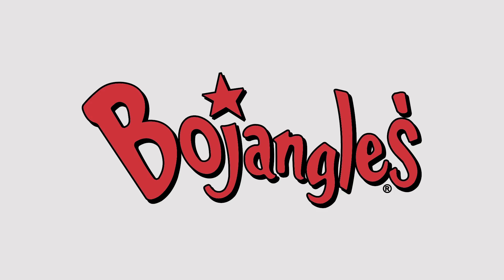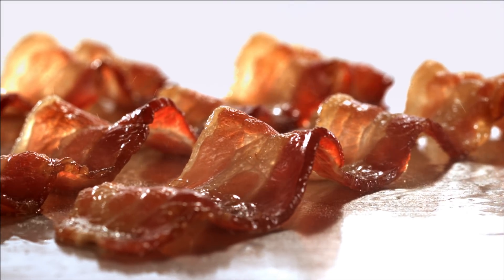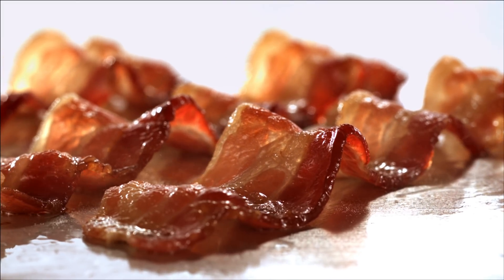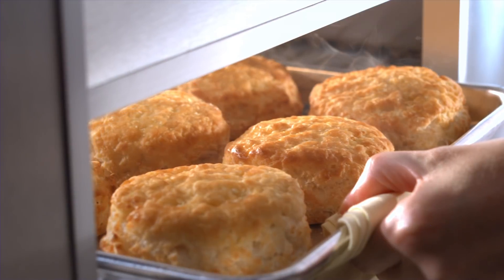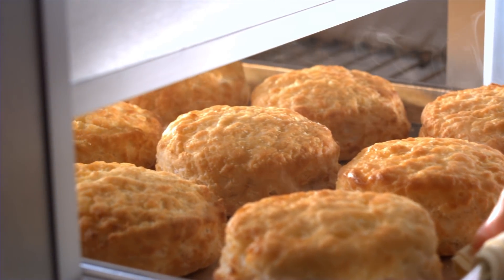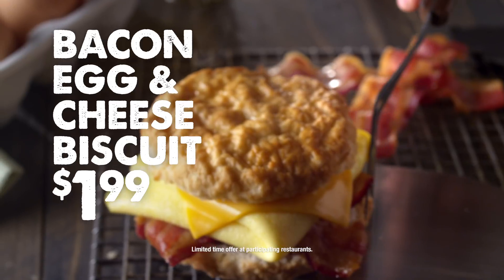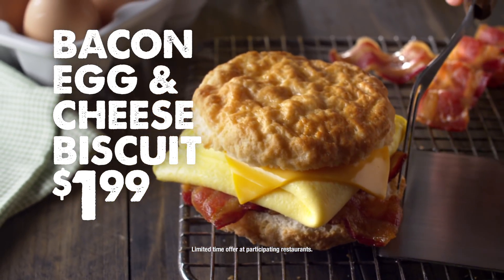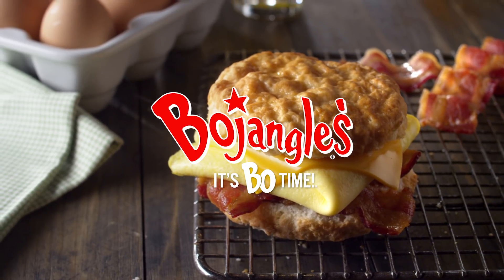Bacon, Egg & Cheese Biscuit for $1.99